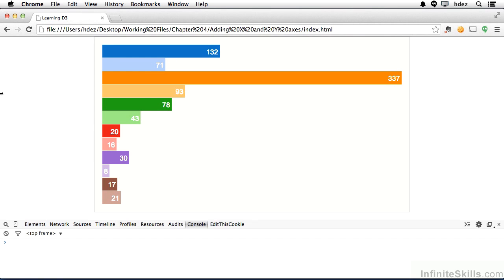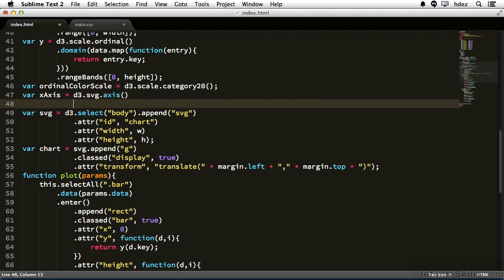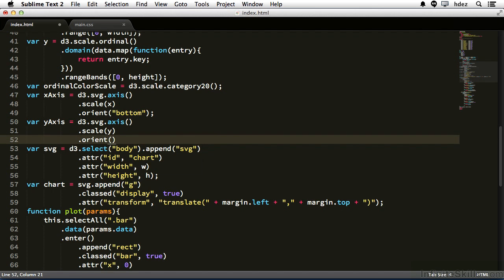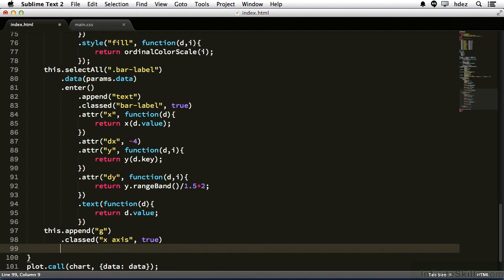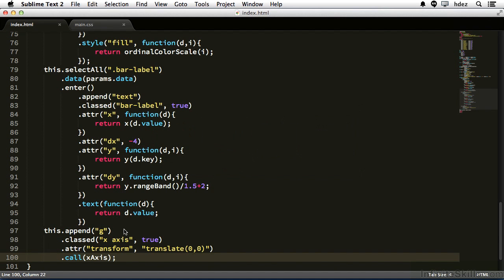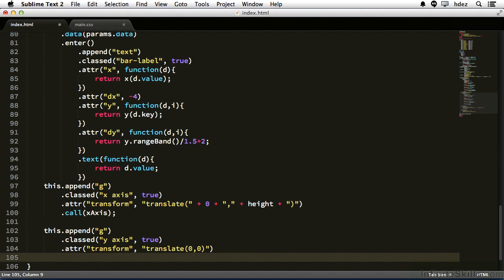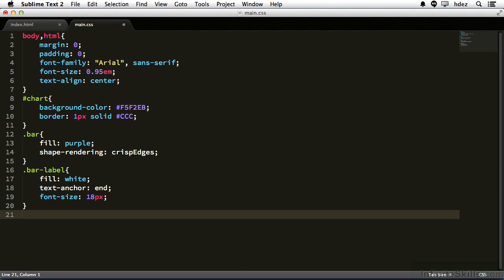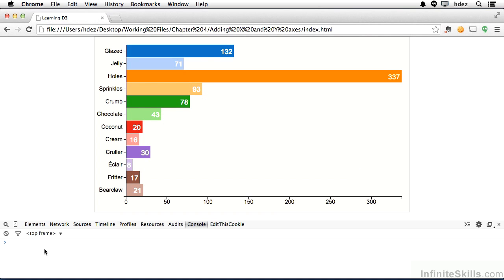0404 Adding X And Y Axes